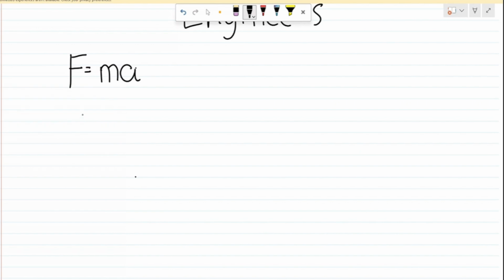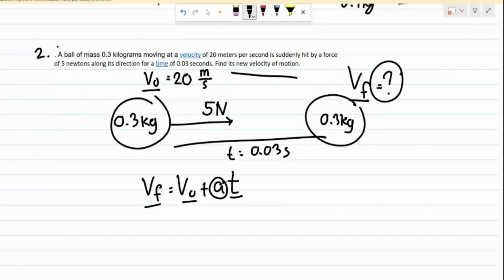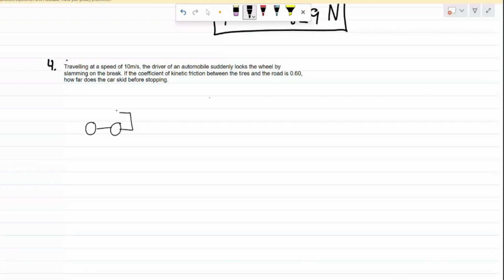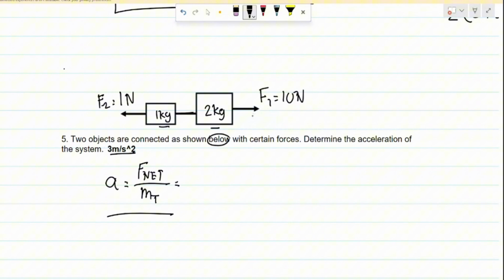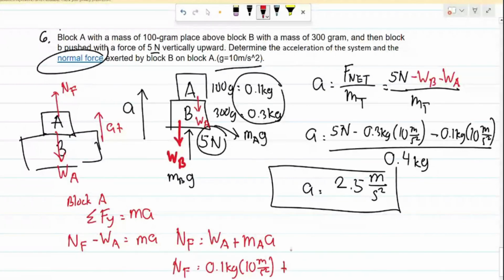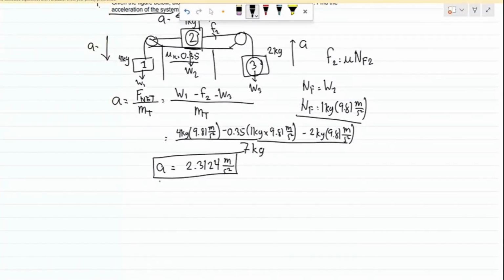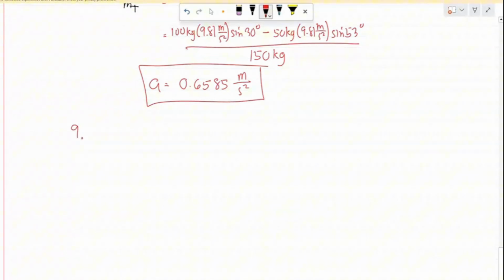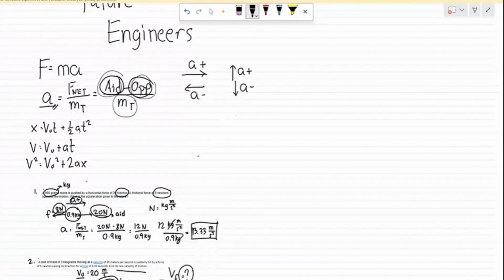2ND LAW OF MOTION